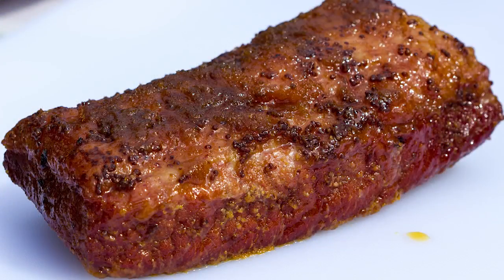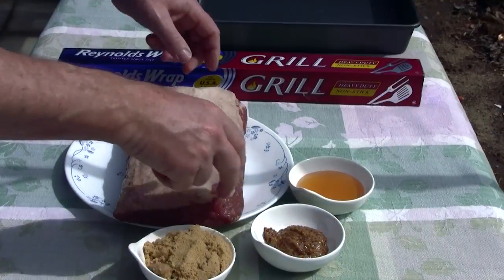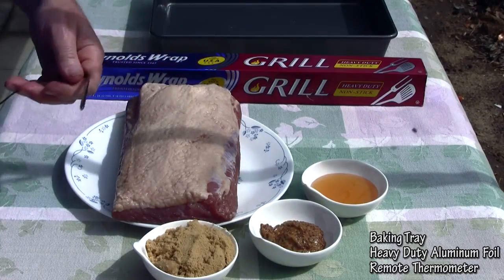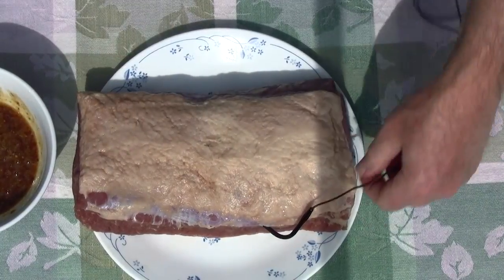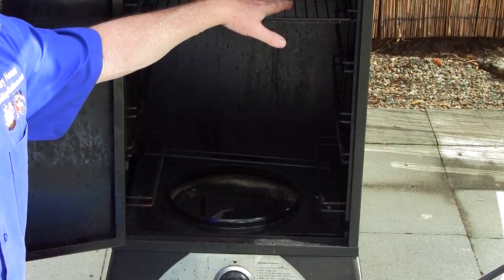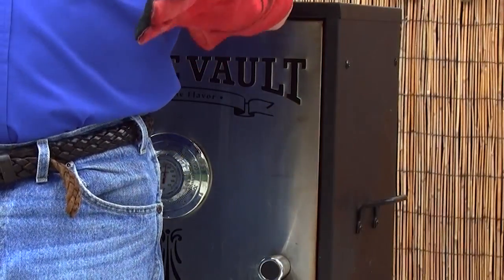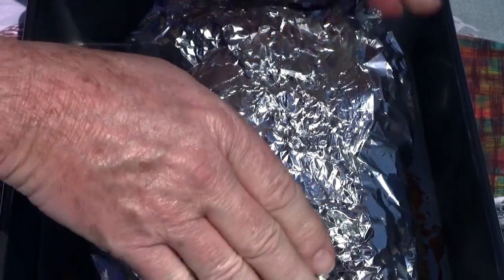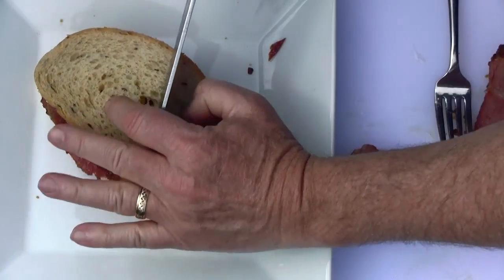Honey Mustard Glazed Corned Beef | Camp Chef Smoke Vault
The perfect Corned Beef Sandwich recipe! Honey, Stone Ground Mustard, and Brown sugar glazed Corned Beef, baked in the Camp Chef Smoke Vault. Easy to prepare, easy to cook and so so delicious! Slice and serve on your favorite Rye bread for lunch or dinner, it even makes great Corned Beef Hash. Add this to your BBQ line-up of BBQ recipes - low and slow not required!

Every Tuesday: Tips Tricks and techniques Videos

Every Friday: Cooking Everything Outdoors Videos

Video editing by:

Prodigal Son Productions

More great recipes, tips and techniques available on the Cooking-Outdoors.com website or the Cooking Everything Outdoors app!

The how-to show of backyard Grilling, Dutch oven and Camp cooking. If it can be cooked indoors, I can show you how to cook it outdoors!

If you want to learn how to use Grills, Dutch ovens, Fire Pits, Foil cooking and Camp cooking, then this is the show for you! Great product reviews and new ideas. Grill it, bake it, smoke it, fry it, we can do it.